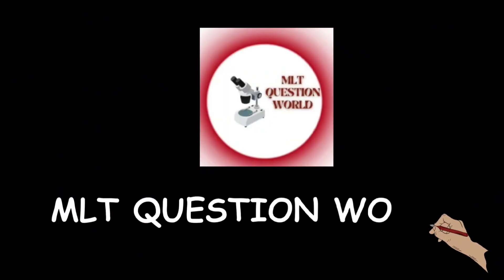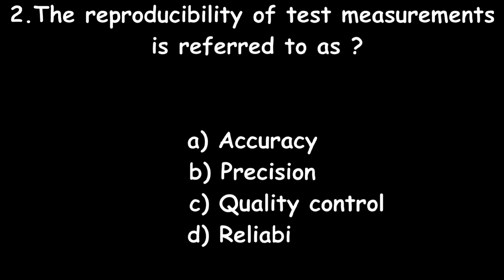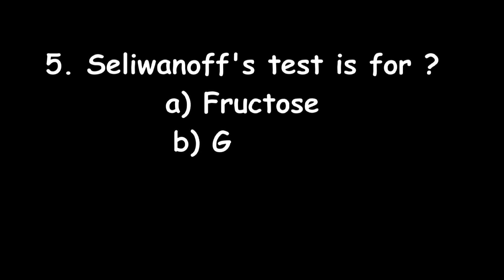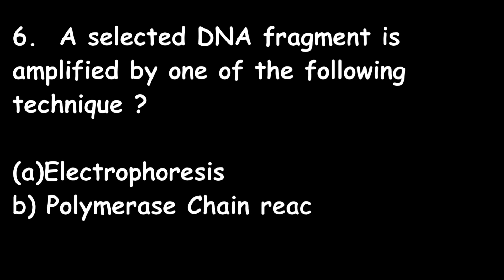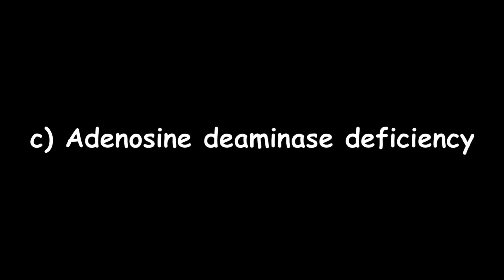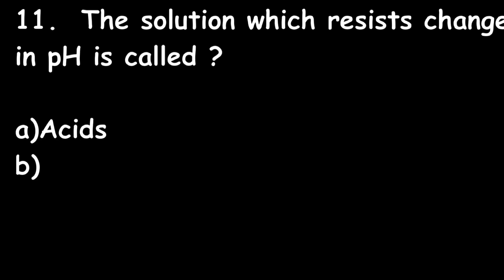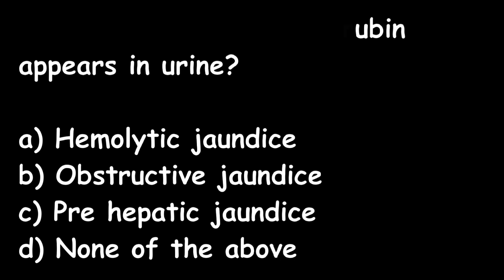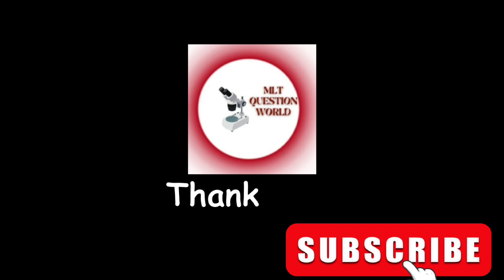Biochemistry important MCQs/MLT